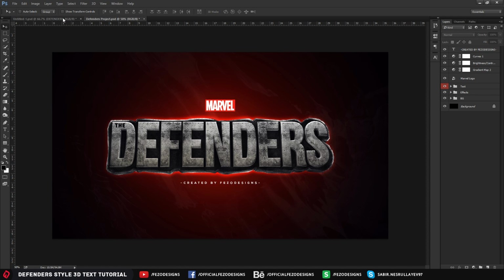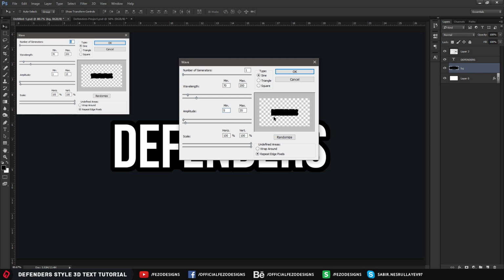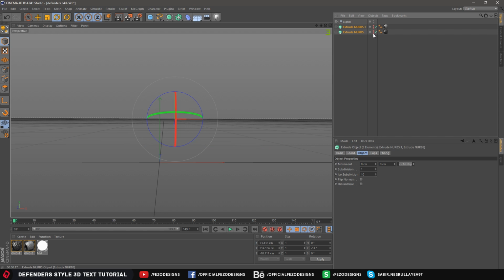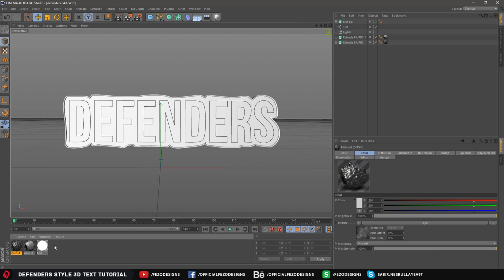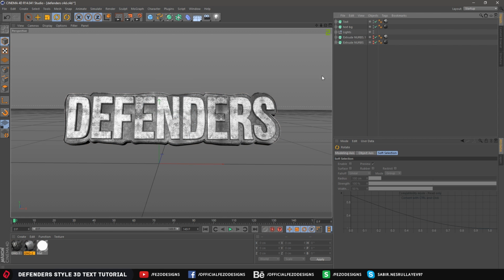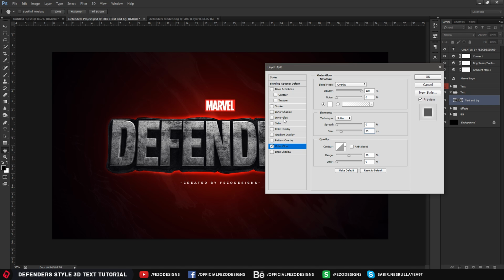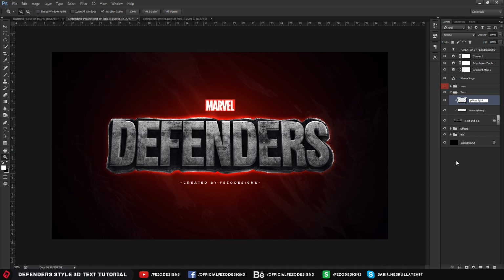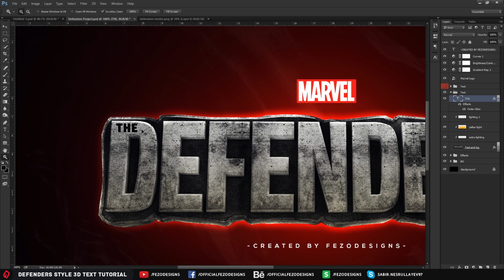Photoshop/Cinema 4D Tutorial: Creating Defenders Style 3D Text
sabir.nesrullayev97